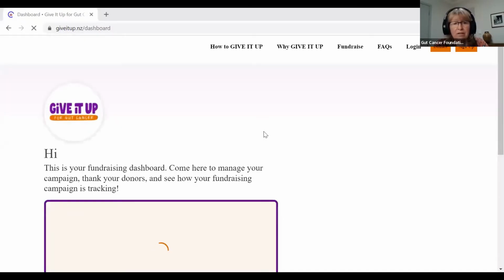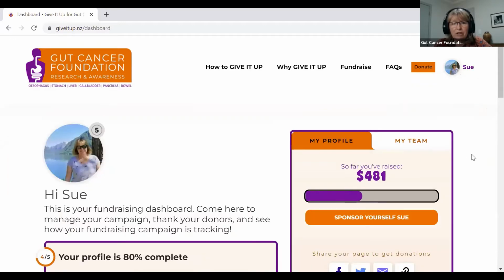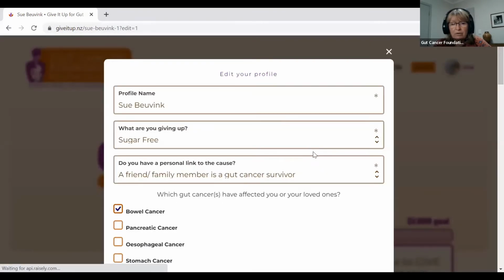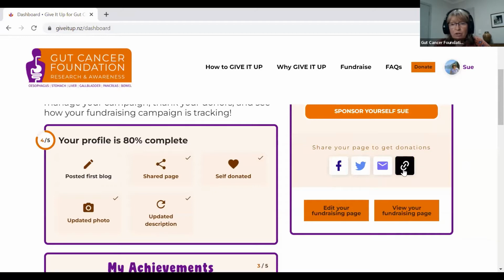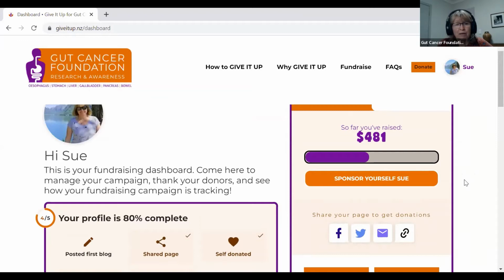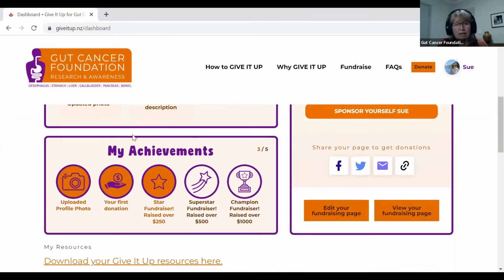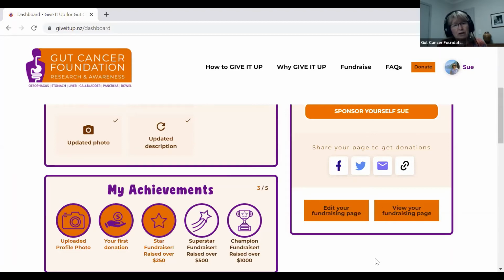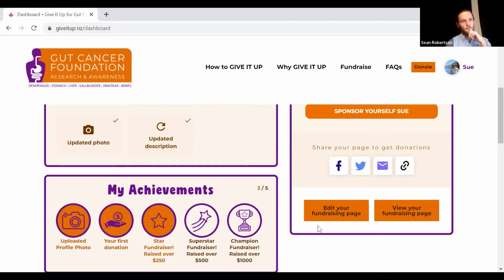GIVE IT UP for Gut Cancer - Fundraising Tips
Hints and tips on fundraising fro your GIVE IT UP challenge